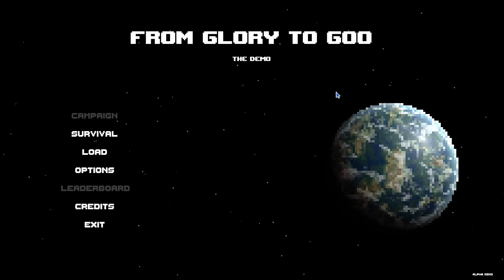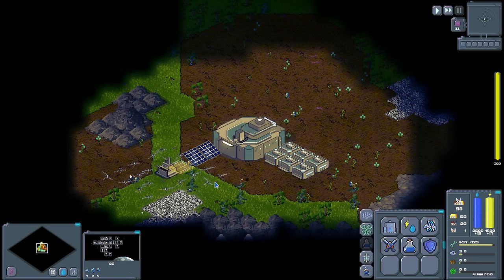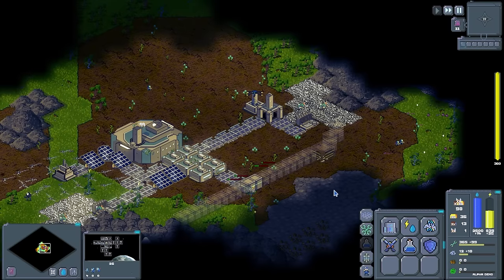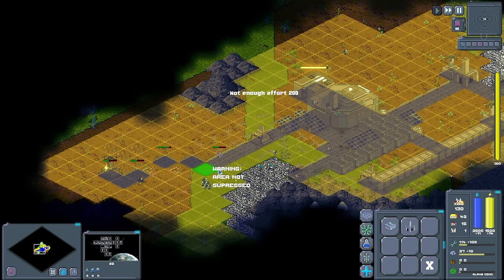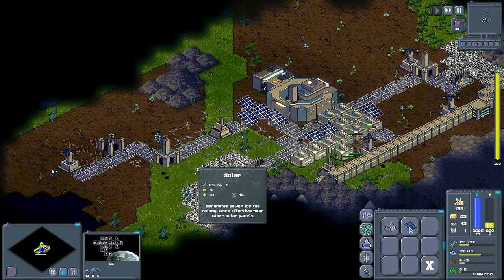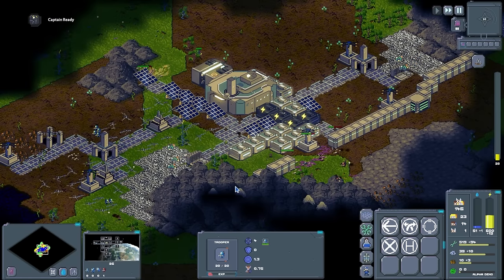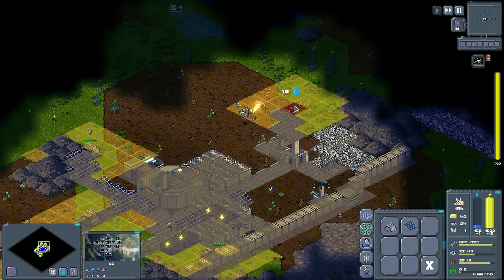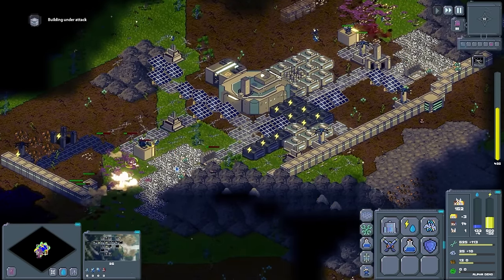EXCELLENT NEW Base Builder!! - From Glory To Goo - Management Tactical Colony Sim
From Glory To Goo gameplay with Orbital Potato! From Glory To Goo is a Sci-Fi Survival base builder set on an alien world. Serve as humanity's bulwark by establishing a colony and supporting your colonists still in orbit. But beware, for The Goo, a relentless and shape-shifting force approaches from all sides, even above and below.